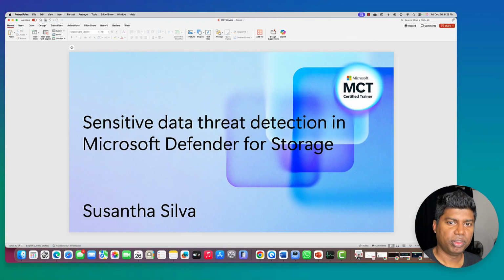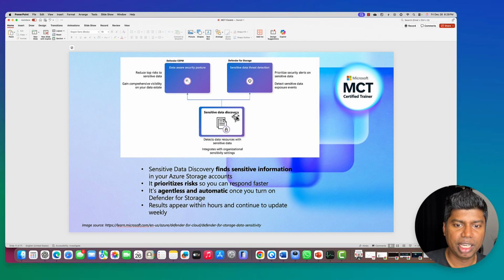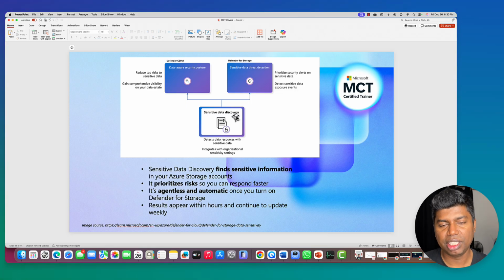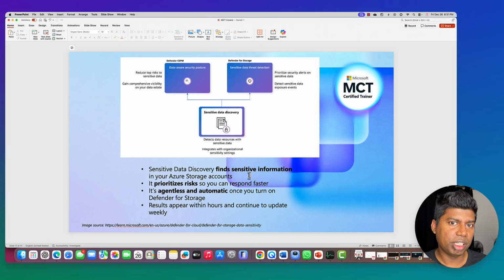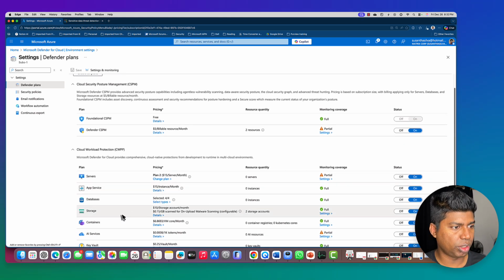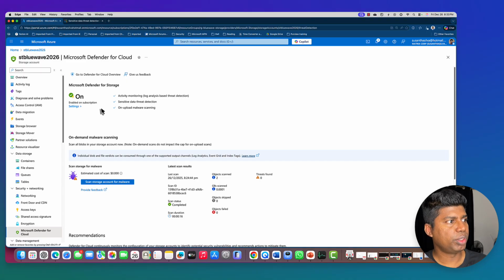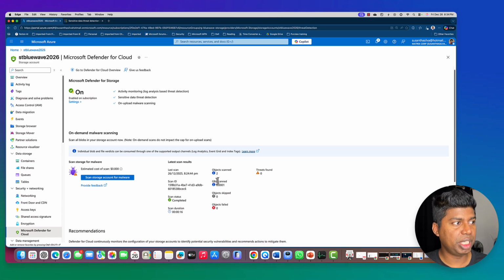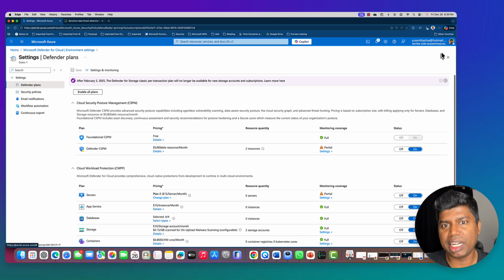How Defender for Cloud Finds Sensitive Data in Azure Storage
In this video, I explain Sensitive Data Discovery in Microsoft Defender for Cloud and how it helps you identify sensitive information stored in Azure Storage accounts.

This feature automatically scans supported Azure Storage services and highlights where sensitive data exists, allowing security teams to prioritize alerts and risks based on real data exposure—not assumptions.

In this video, you’ll learn:
 • What Sensitive Data Discovery is and why it matters
 • How Defender for Cloud scans Azure Storage agentlessly
 • Where this feature is configured (and where it is not)
 • How discovery results are used to prioritize security alerts
 • How this capability aligns with Microsoft Purview information types

This video is ideal for:
 • Azure security engineers and administrators
 • Cloud architects designing secure storage solutions
 • Anyone using Defender for Storage or Defender CSPM
 • Learners preparing for AZ-500, SC-200, or AZ-305